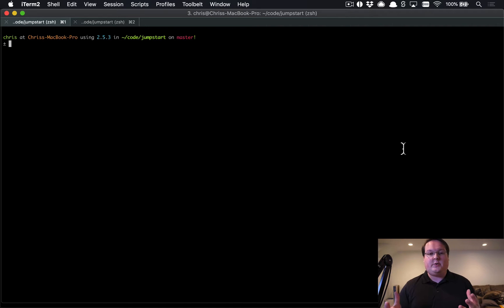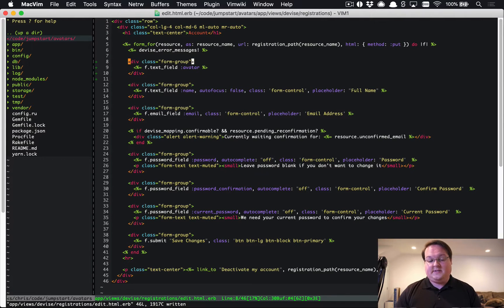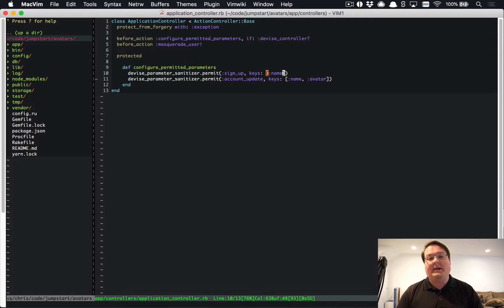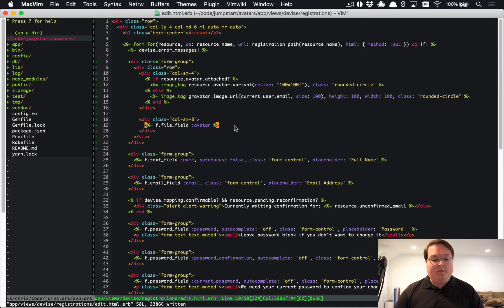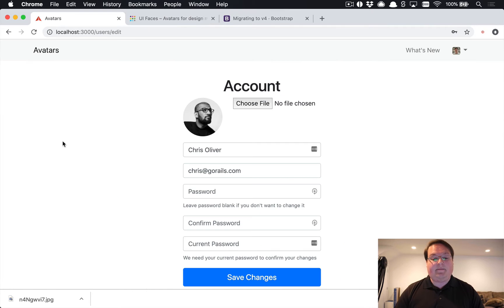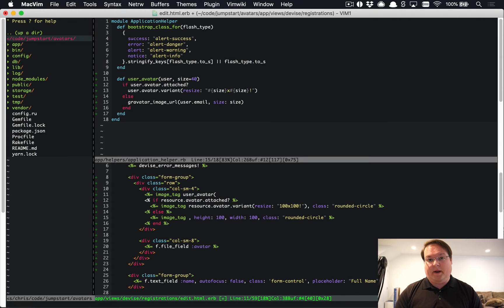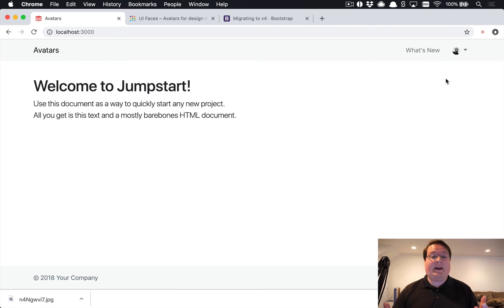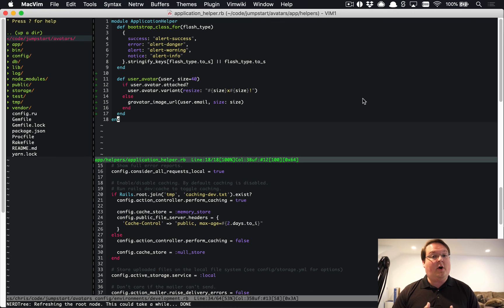User Avatars with Rails Active Storage